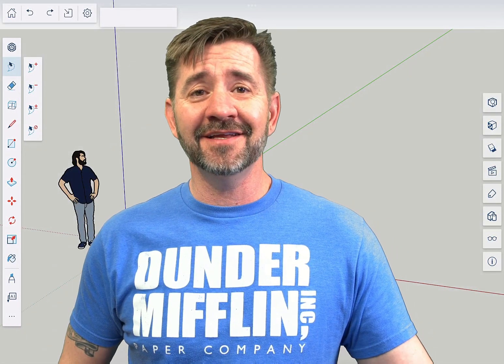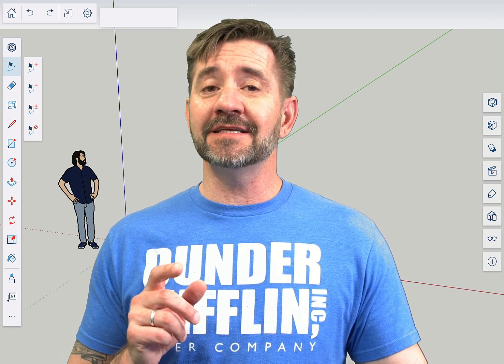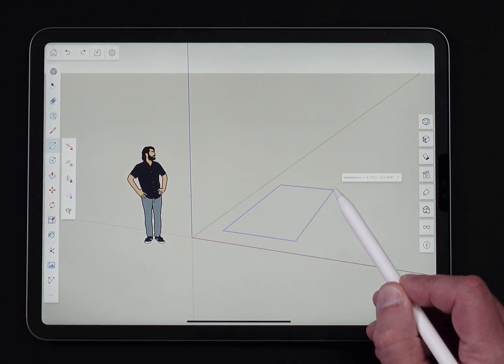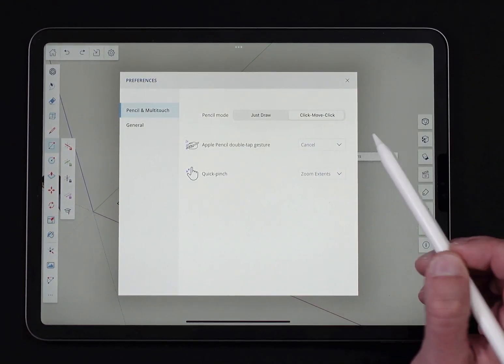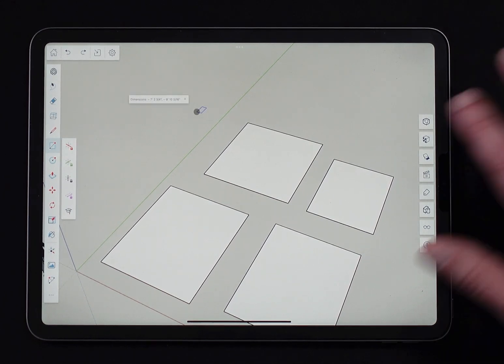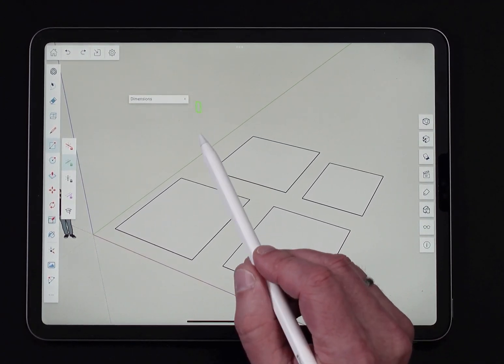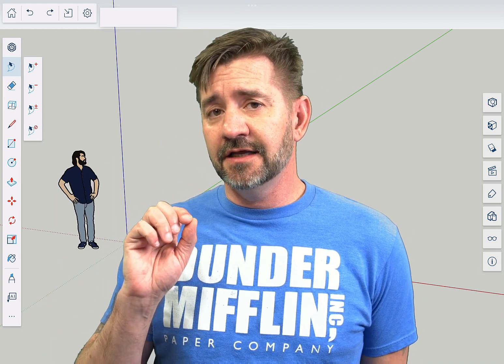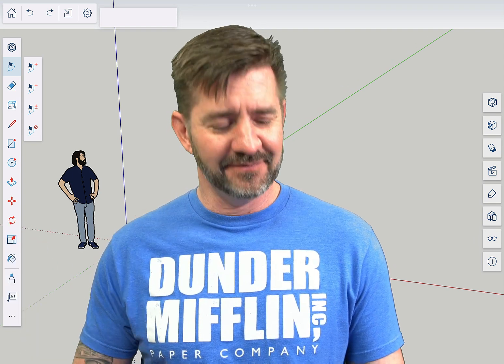Rectangle - SketchUp for iPad Square One